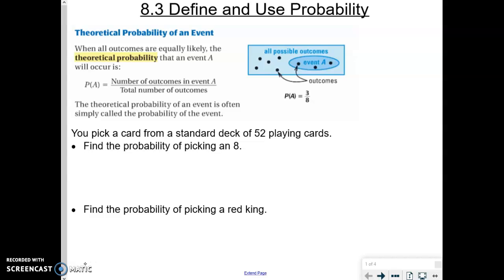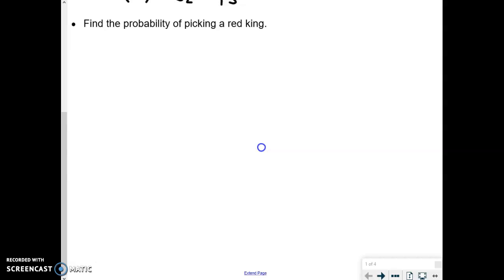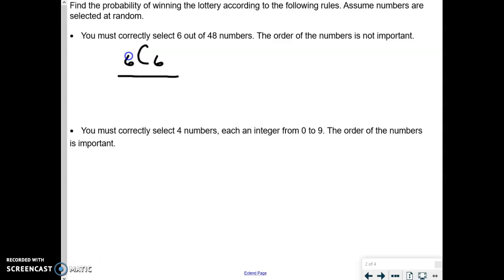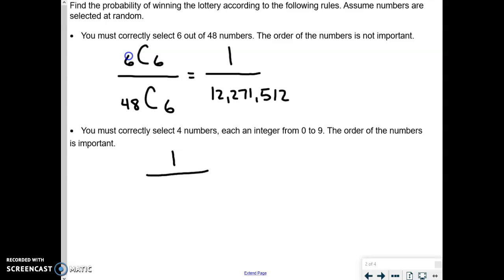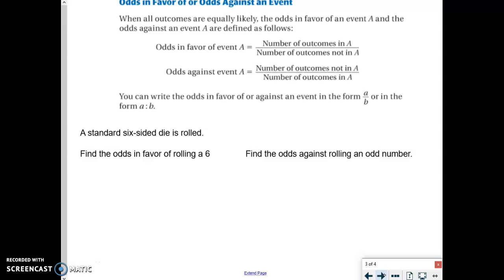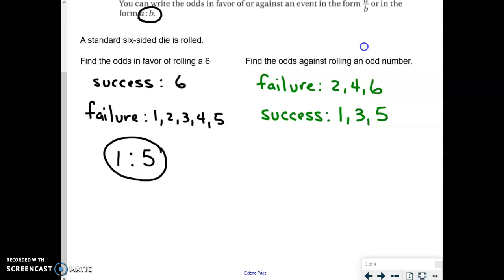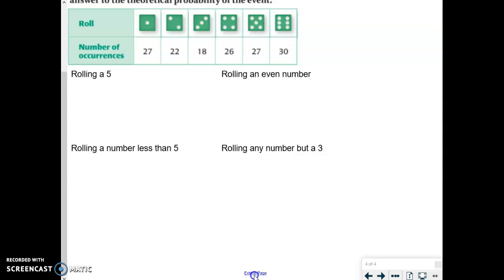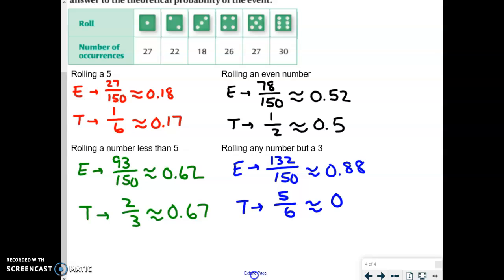8.3 Using Probability